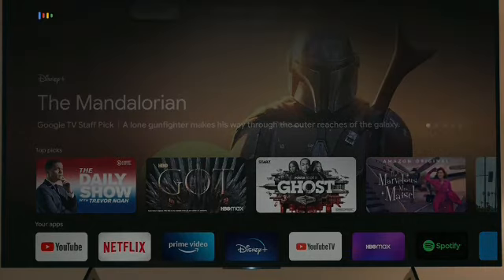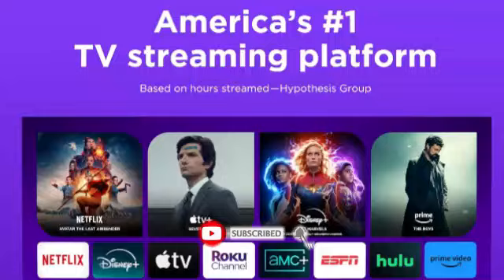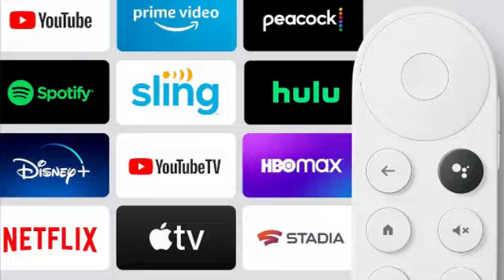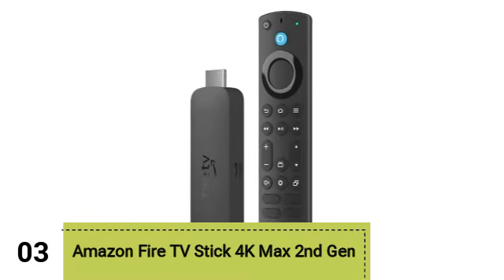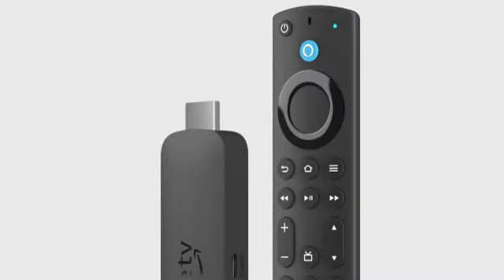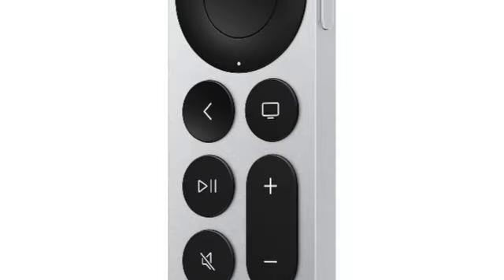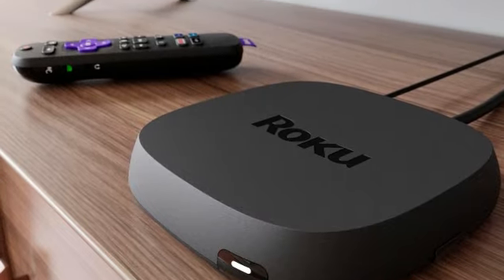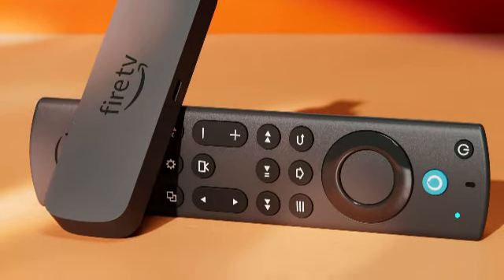Top Best Streaming Devices in 2025 - Ultimate Guide to the Best Streamers!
🔗 Check out the links to each featured Streaming Devices below:

1️⃣Roku Streaming Stick 4K
2️⃣Chromecast With Google TV
3️⃣Amazon Fire TV Stick 4K Max 2nd Gen
4️⃣Apple TV 4K 3rd Gen
5️⃣Roku Ultra 2022

Looking for the best streaming devices to upgrade your home entertainment setup? In this video, we break down the Top Best Streaming Devices in 2025, from smart TVs to portable gadgets, that will take your viewing experience to the next level. Whether you're a Netflix binge-watcher, sports enthusiast, or gaming lover, we've got you covered with the most reliable and feature-packed options!